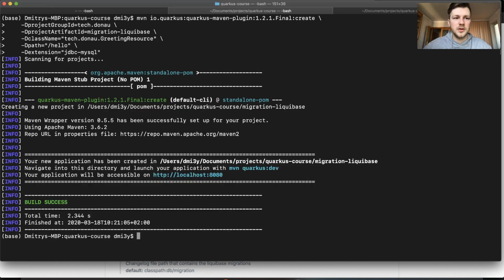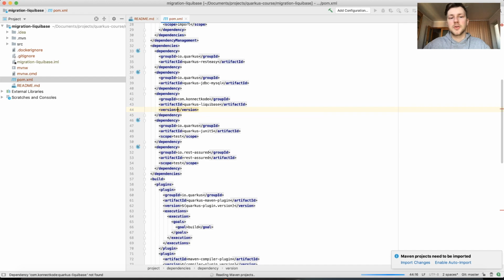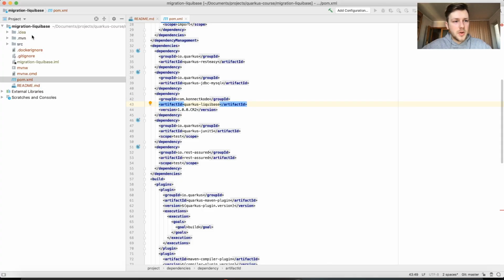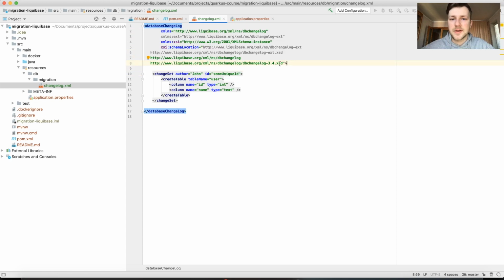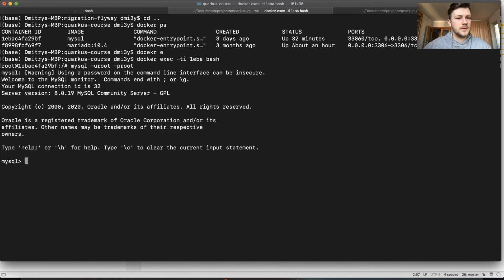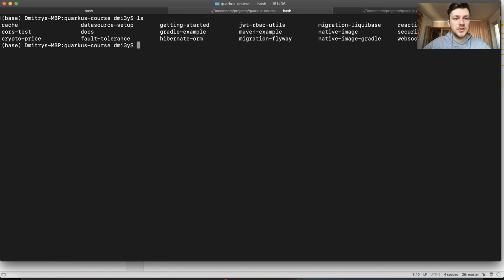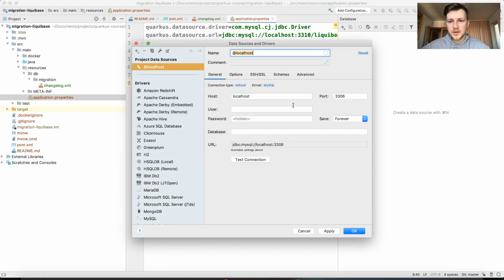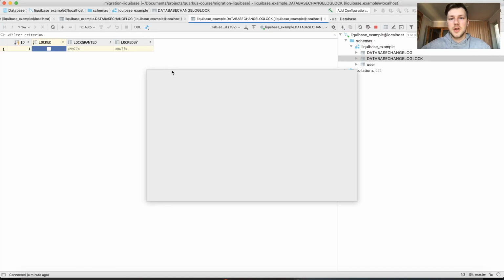Quarkus Backend development with Java and GraalVM - Schema Migration with Liquibase